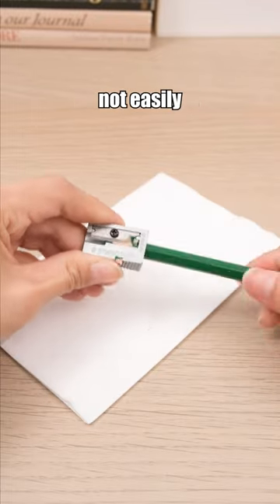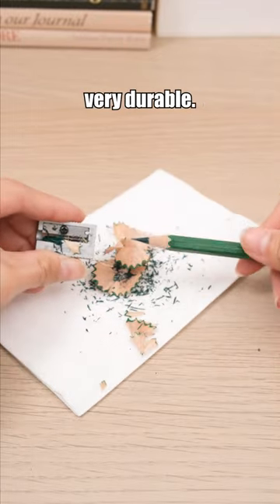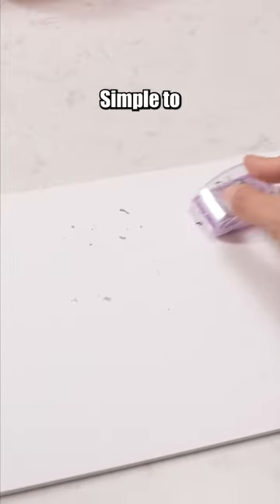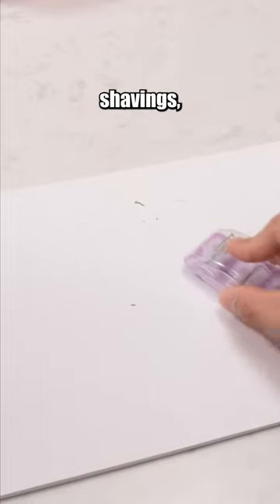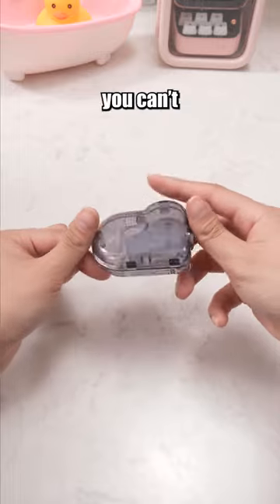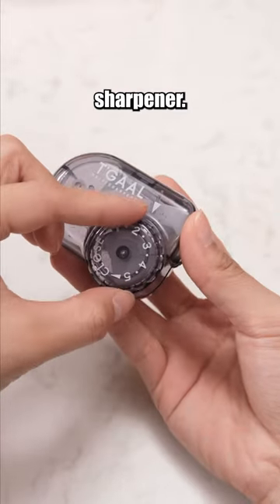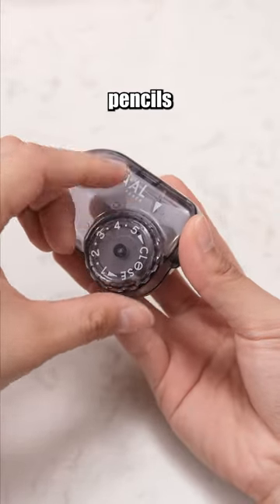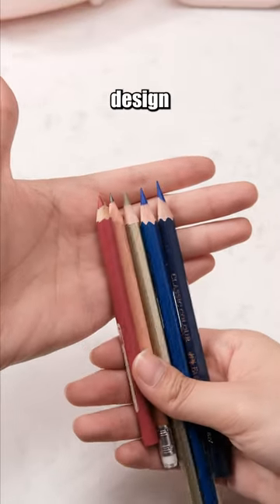Ultimate Office Finds You'll Adore